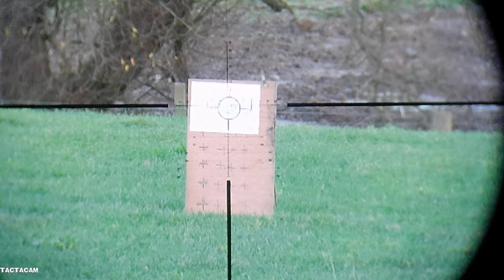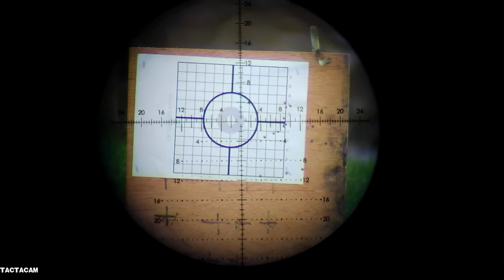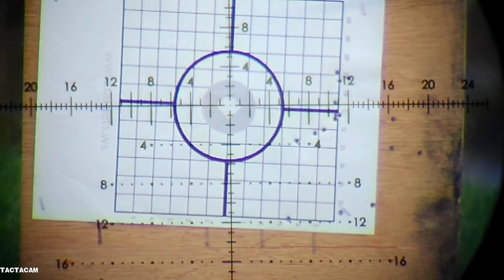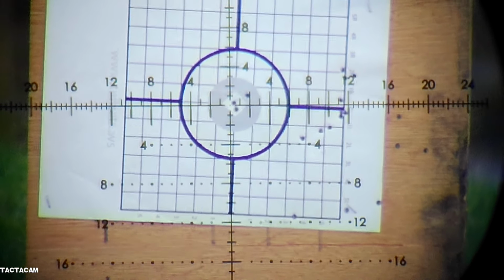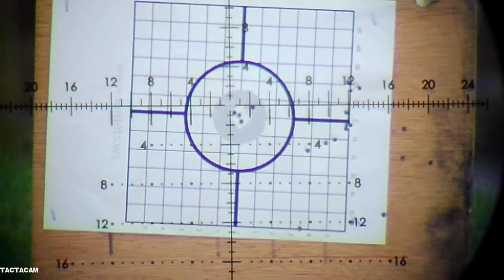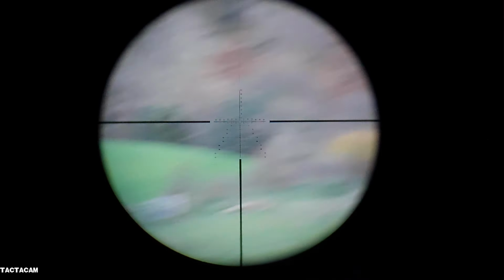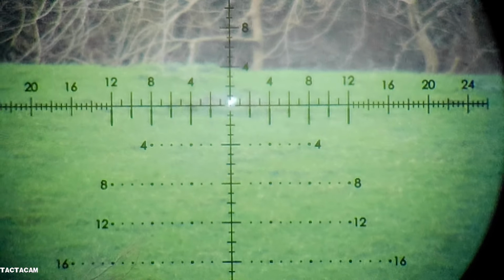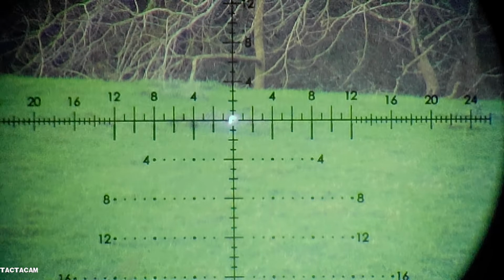FX IMPACT 275 YARDS .22 Caliber 26G WILDMAN SLUGS